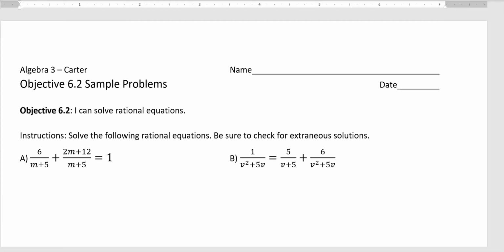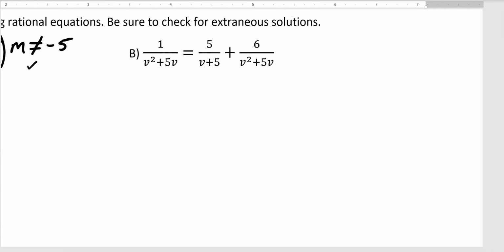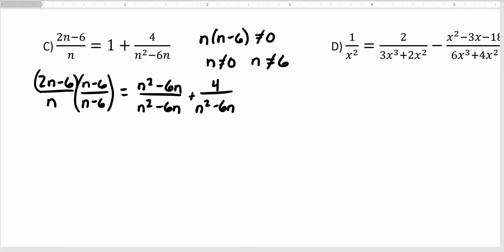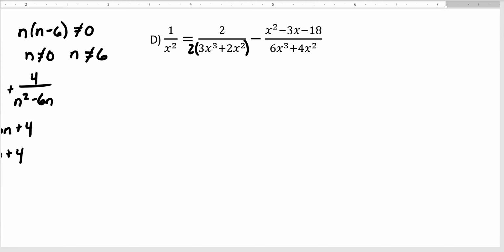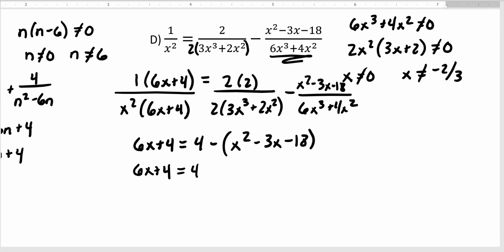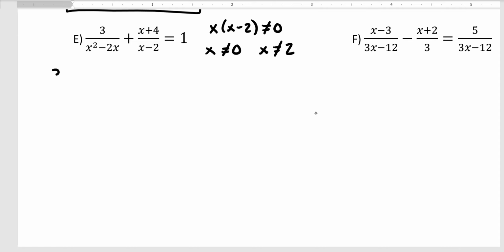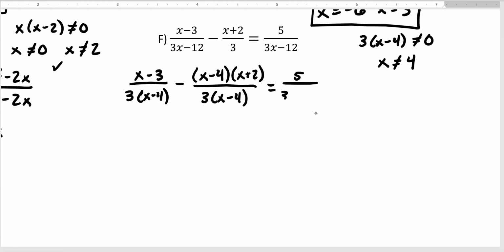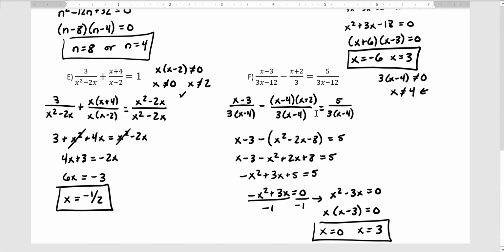Algebra 3 - Objective 6.2 Samples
Objective 6.2: I can solve rational equations.